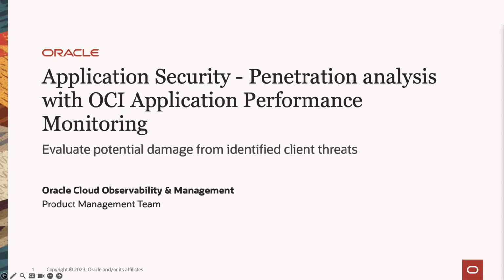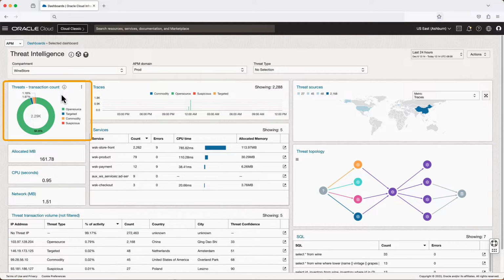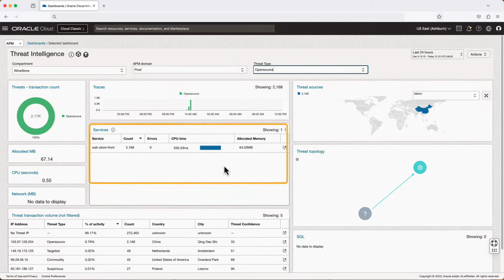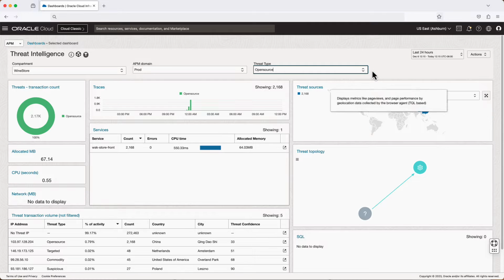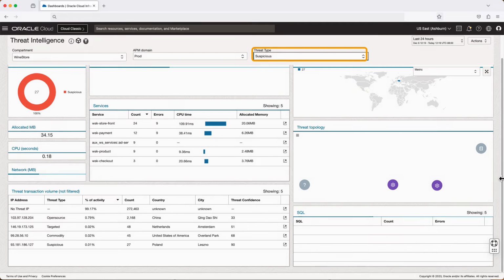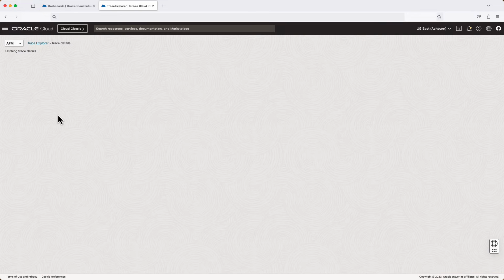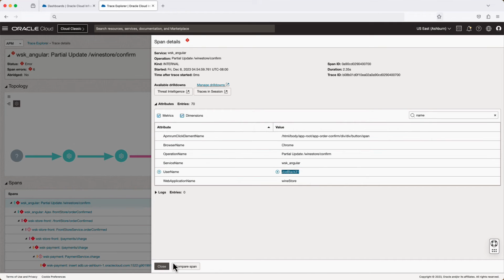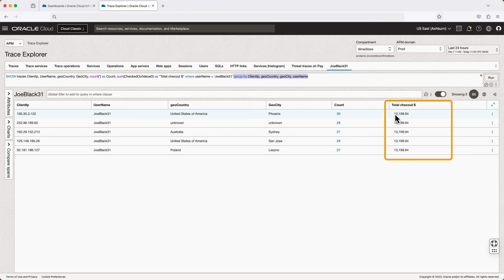Application Security - Threat activity monitoring with OCI APM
This 7-minute video demonstrates how to evaluate potential damage caused by clients that were identified as threats, using Application Performance Monitoring (APM).